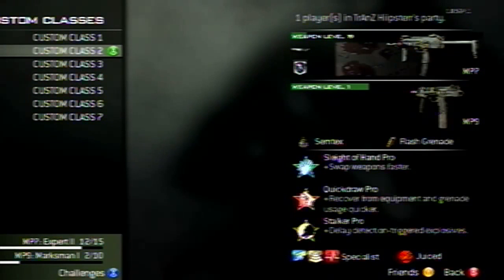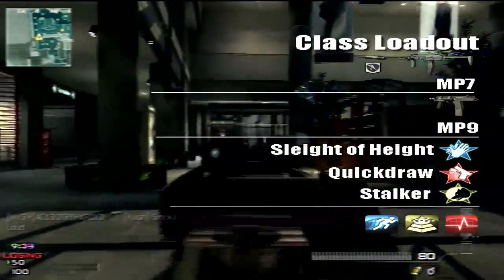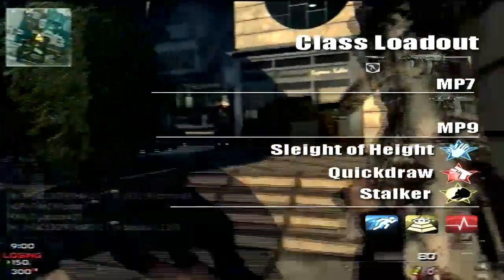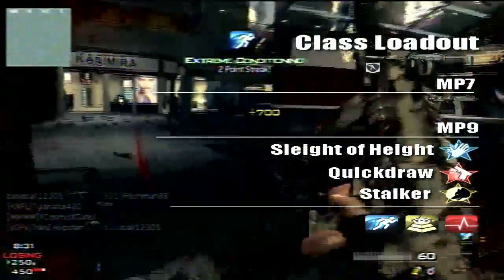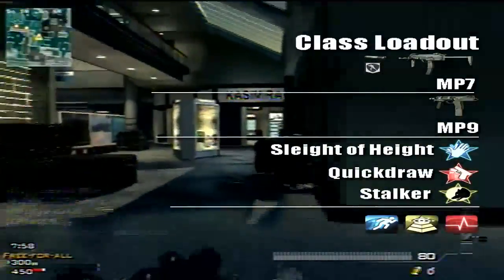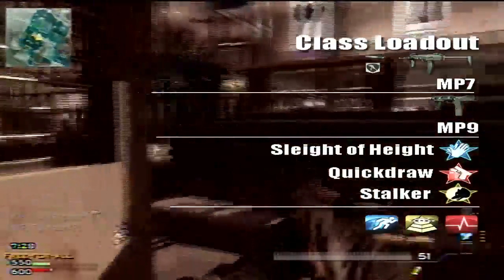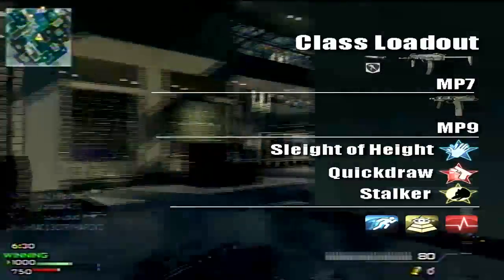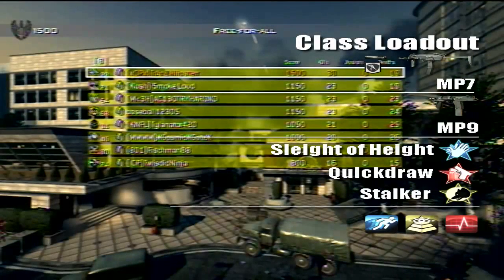MW3: Awesome Free For All Class: Tips and Tricks